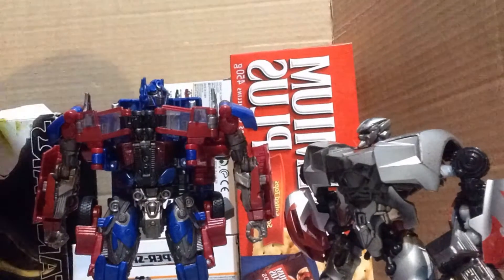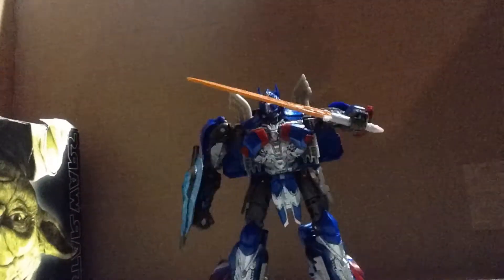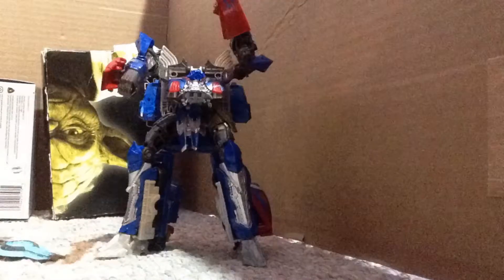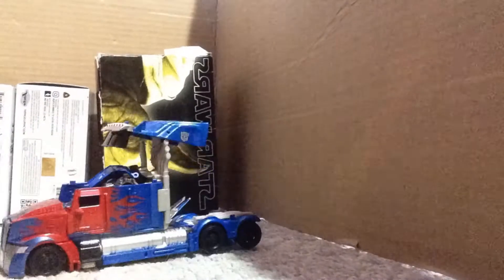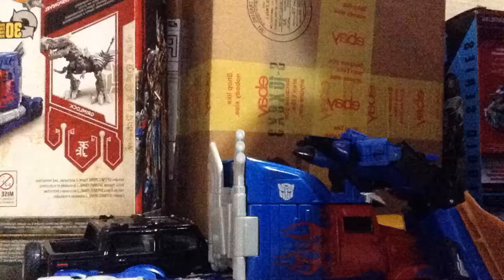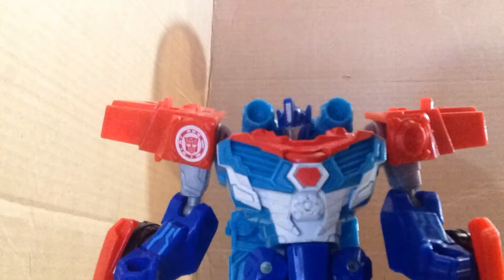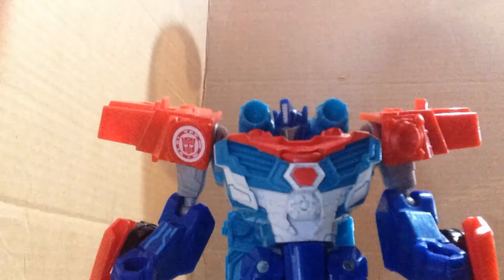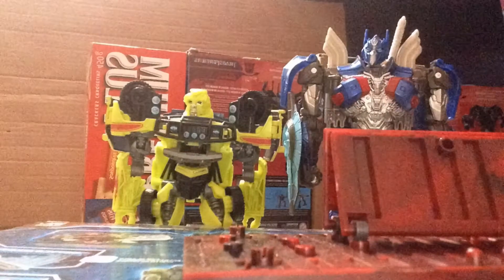Transformers Homebound Episode 3:The Test(Season 1) (Stop Motion Series)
Optimus Prime tests out his new body.
App used: Stop Motion Studio

CONTENT INTENDED FOR VIEWERS OVER 13 (PG13)

Unstoppable- The Score

Battle (“Transformers: Dark of the Moon” soundtrack)- Steve Jablonsky

I don't own Transformers. I'm just a fan making my own stories.